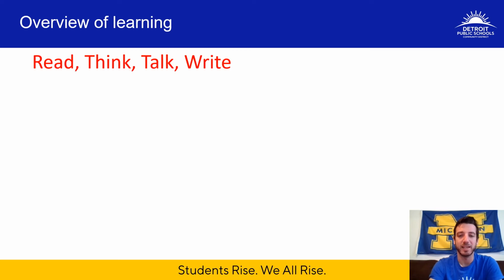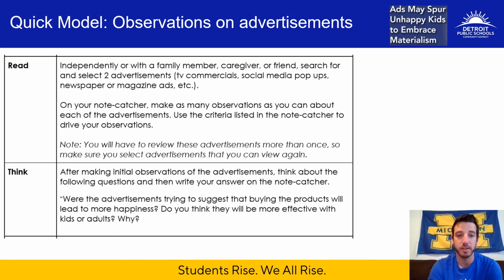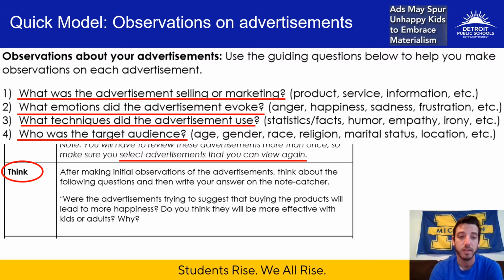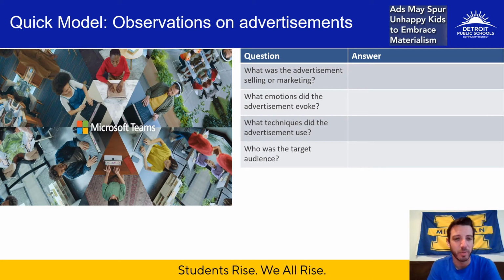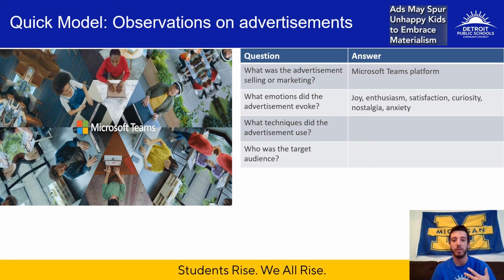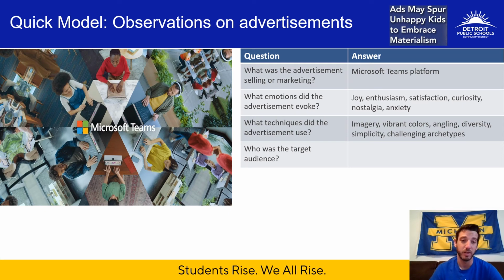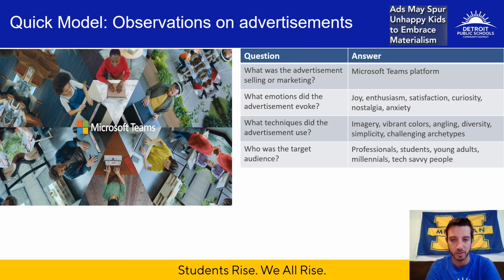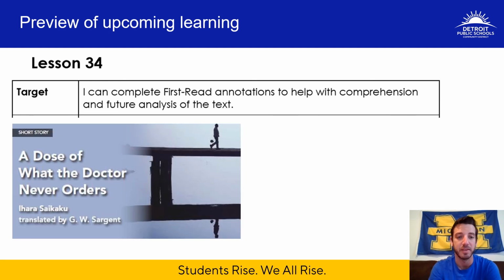ELA_G10_W7_L33